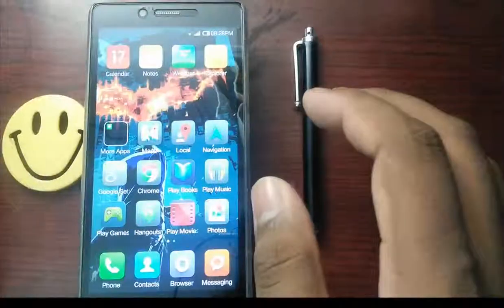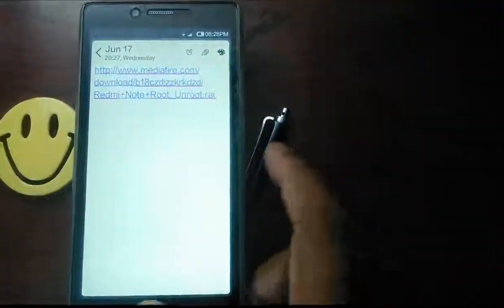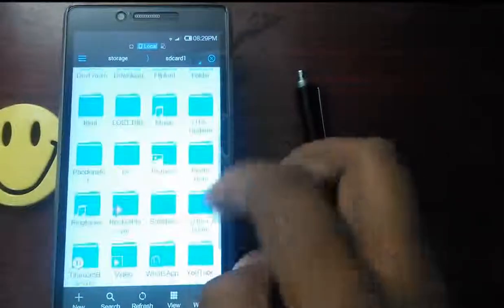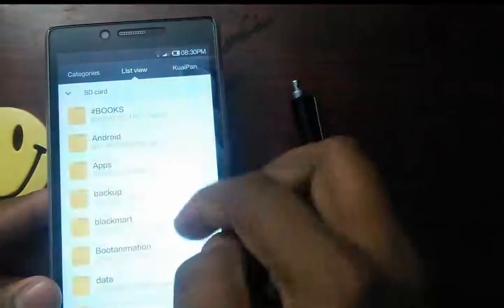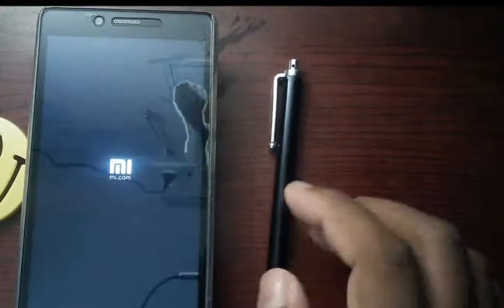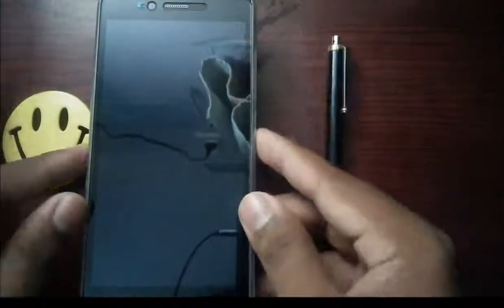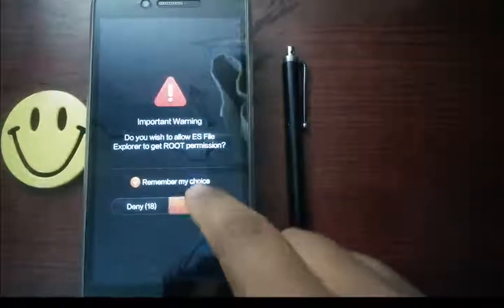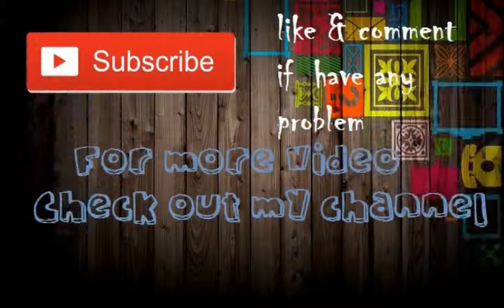How to root Redmi note 3g(100% working & very easy)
Grab the discount of 40% hurry up, limited offer

Apple iPhone(any model, variant amd colour)

Xaiomi Redmi 4(any variant & colour)